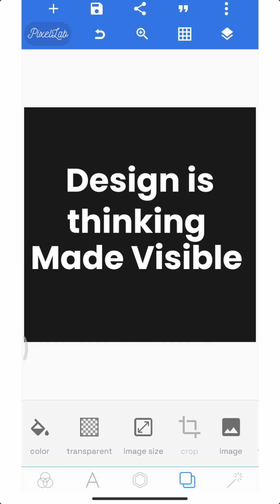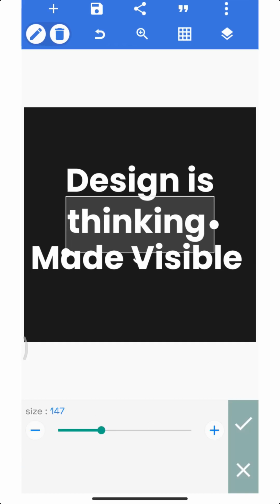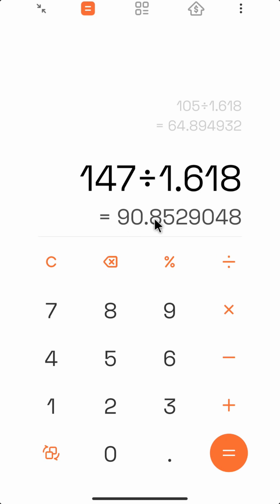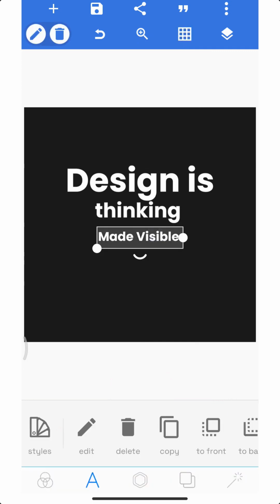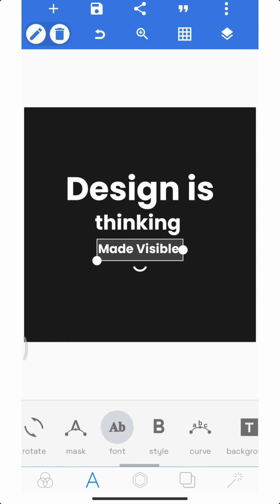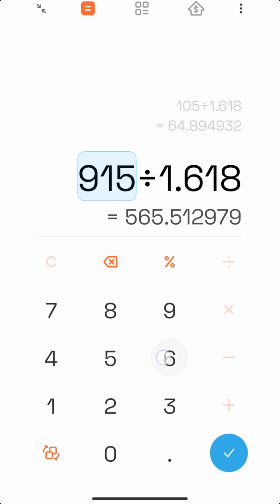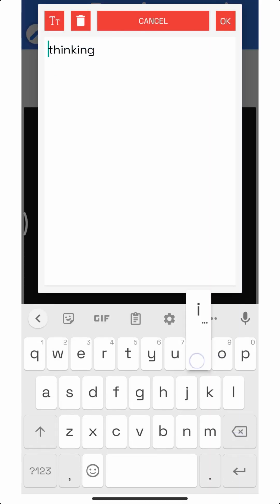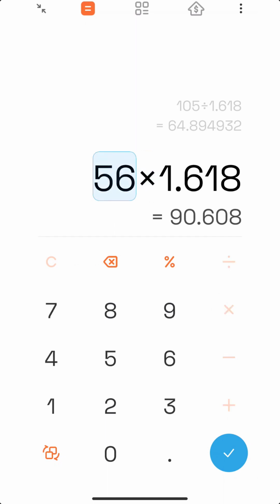Create Hierarchy In Typography On pixellab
1.618 can also be used in Pixellab. It's very easy to feel left out as Photoshop users can simply do the calculations without stress but it's also possible to do the same on Pixellab

With is way you wil be able to know how big or small your Typography or text should be.